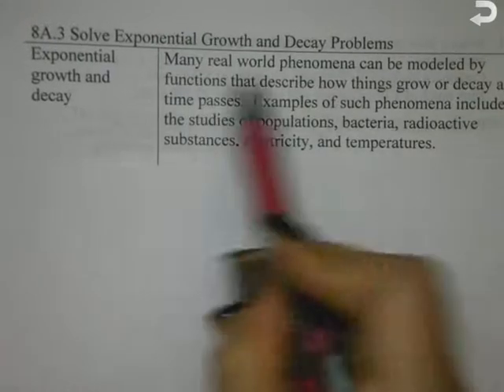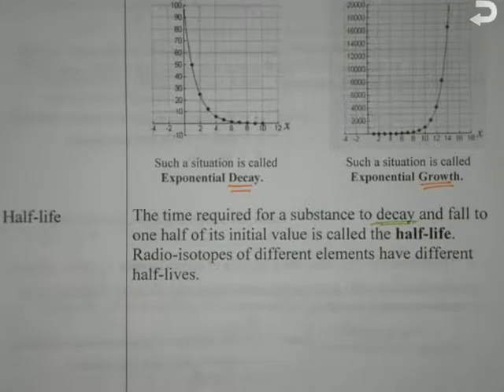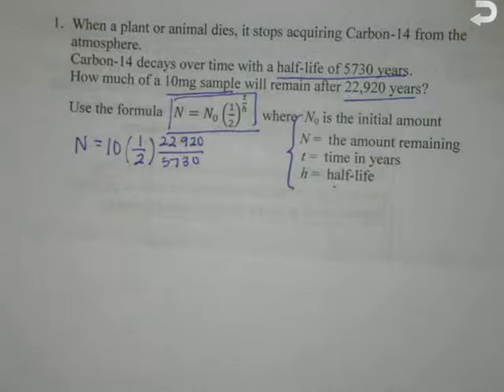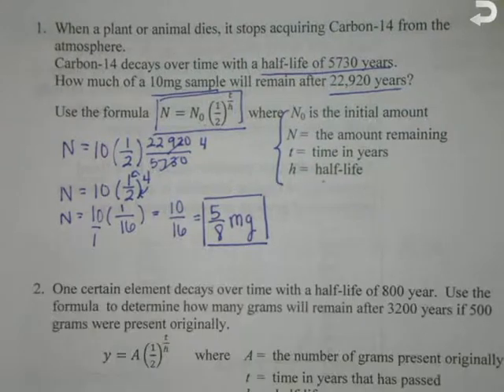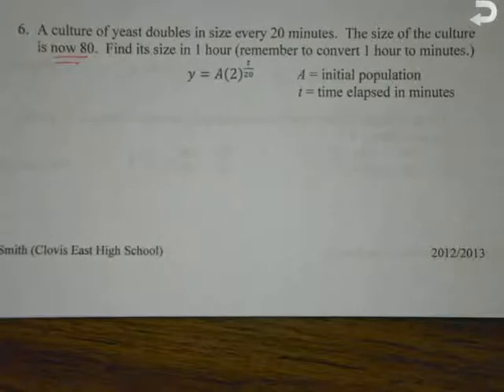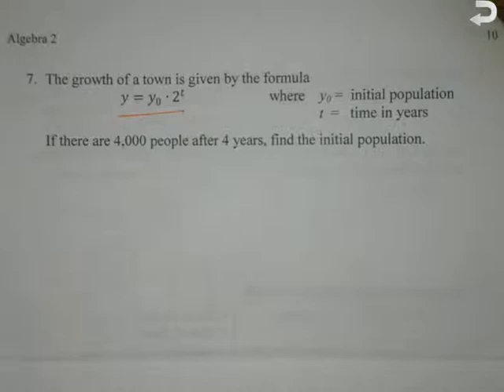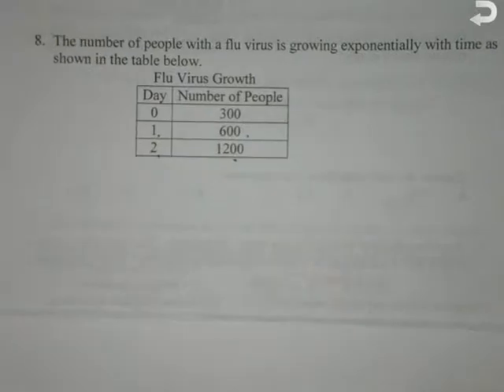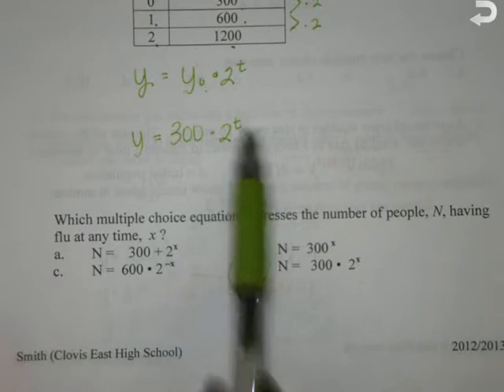Alg 2 8A 3 Notes